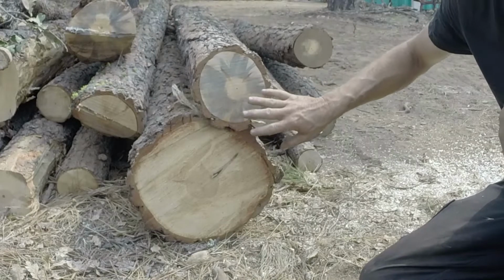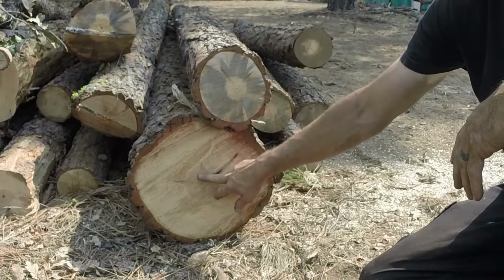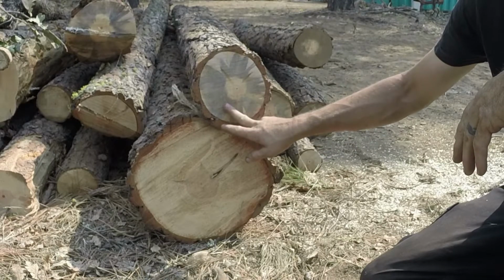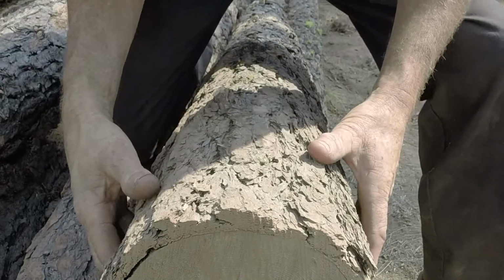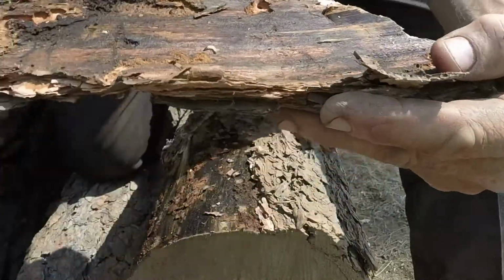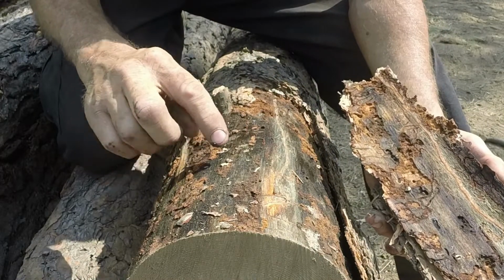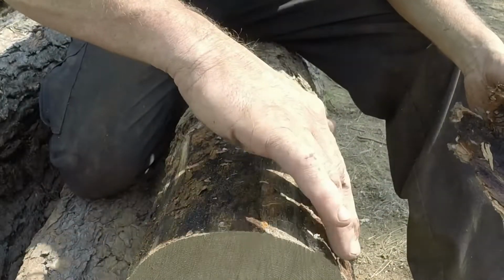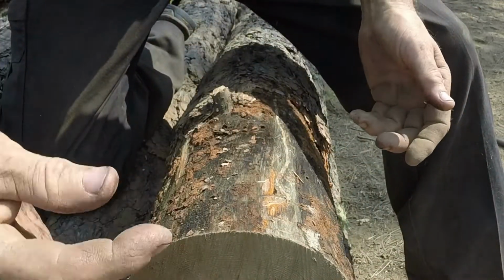What is blue stain pine and where does it come from?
I have a lot of blue stain pine on my homestead property. It doesn't grow that way, it is caused when the pine beetle gets into the tree and kills it. The blue stain happens because of a fungus that grows in the beetles mouth. As the beetle eats at the tree the fungus stains the wood of the tree and causes it to turn blue.